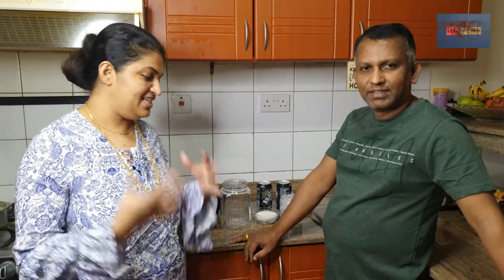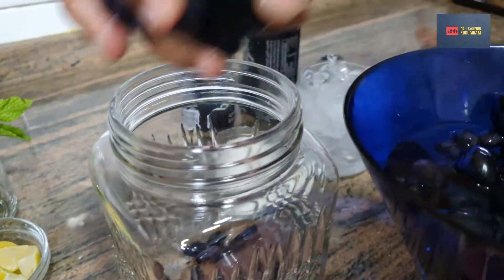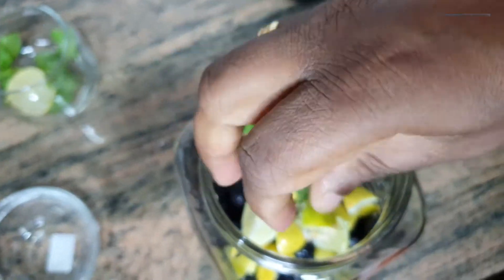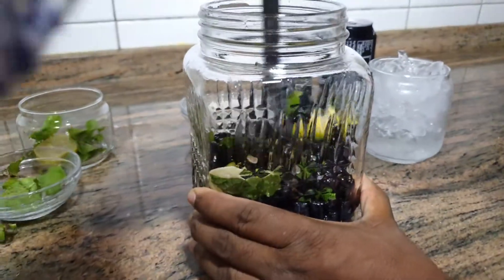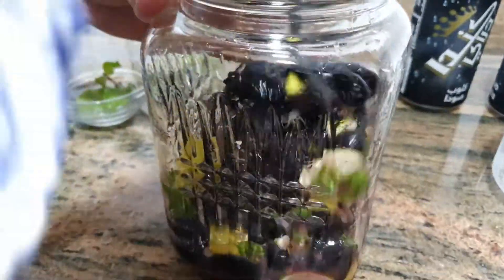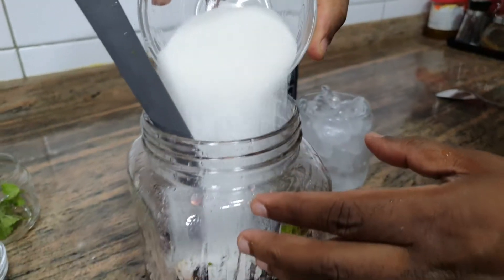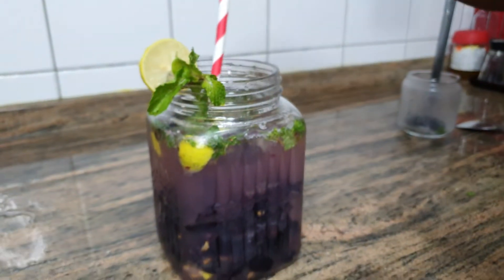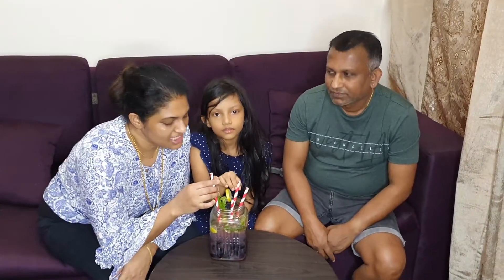Jumbo Grapes Cocktail # Family Grapes Cocktail Grapes Moito # Grapes Mojito #060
Crushed Black Grape Soda Recipe